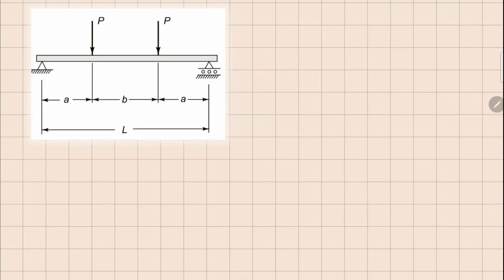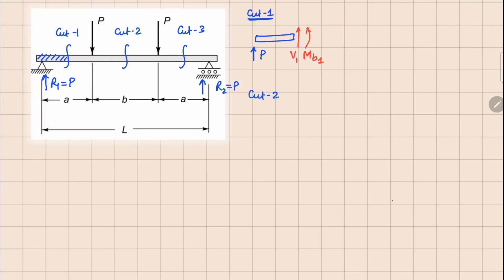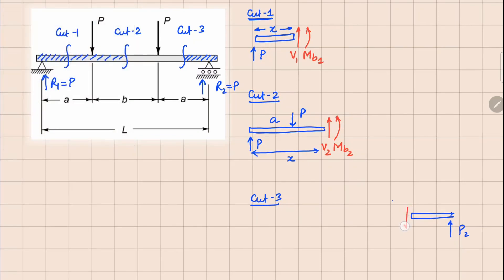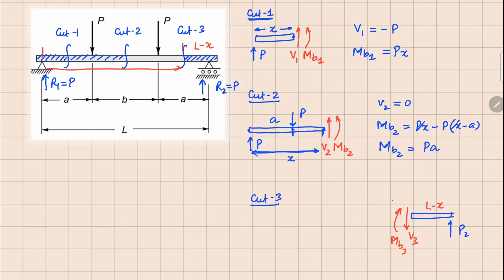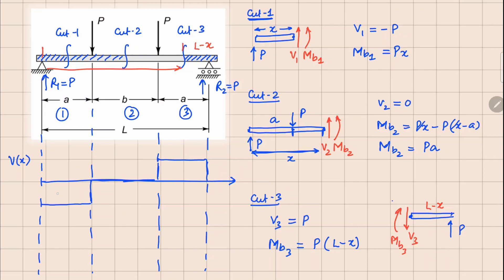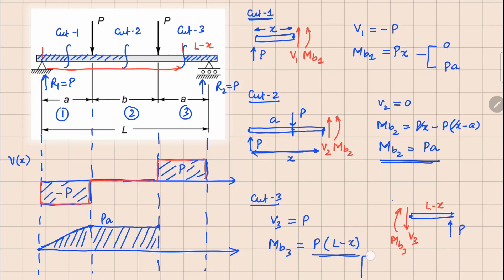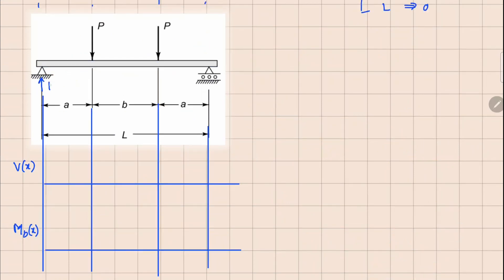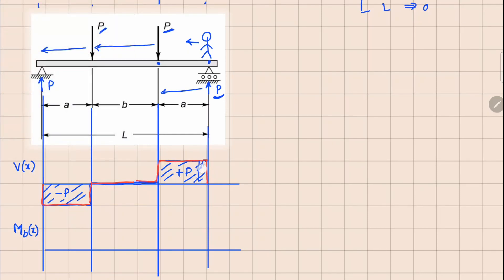Problem 3.5 || Forces & Moments in Slender Members | Mechanics of Solids | Crandall, Dahl, Lardner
SFD
BMD
Solid Mechanics
Applied Mechanics